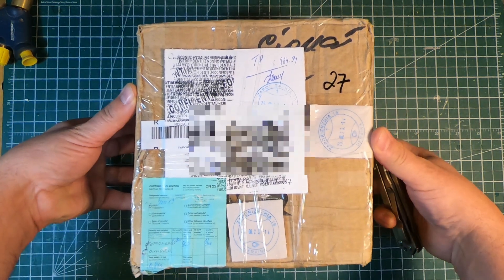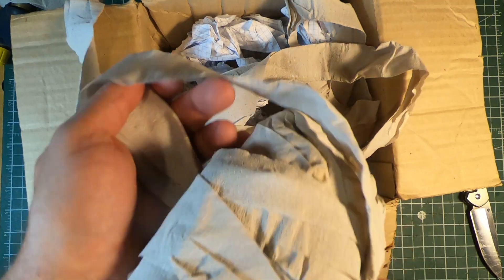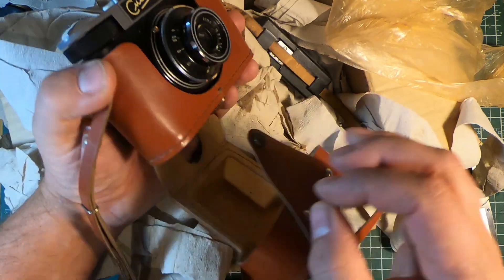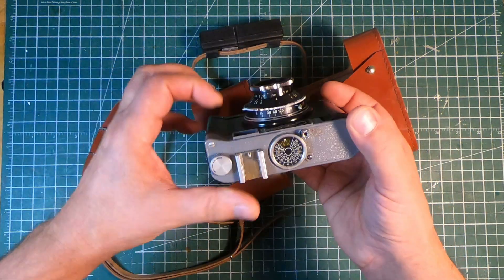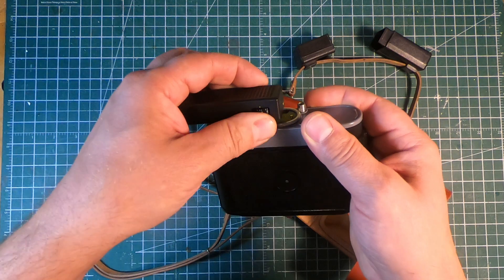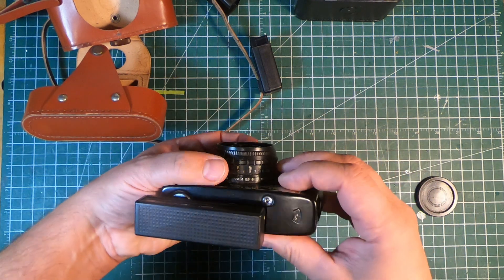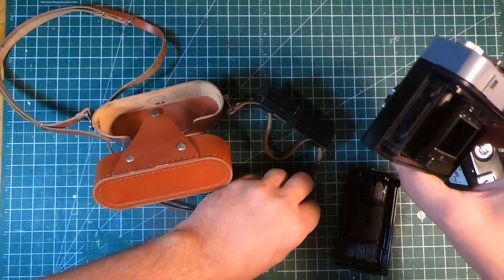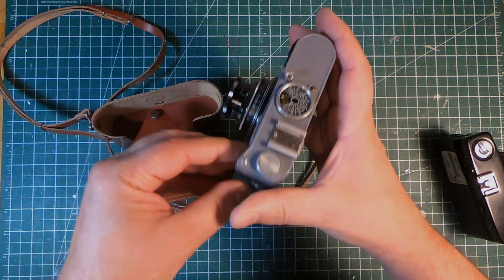Camera Unboxing Day - Smena 8!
A package from Ukraine...  Another former Soviet Union era film camera!  The famous SMENA 8 is on the bench today - unboxing and some first impressions to follow!
"Would it Kill You" by the Mini Vandals.